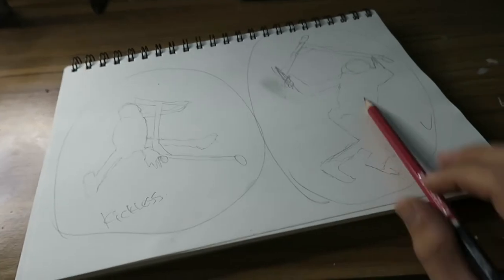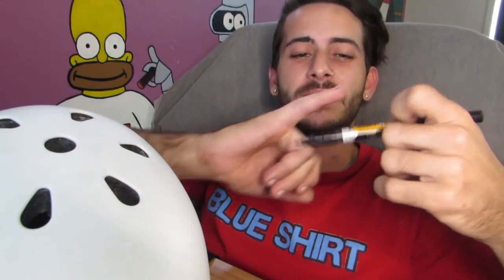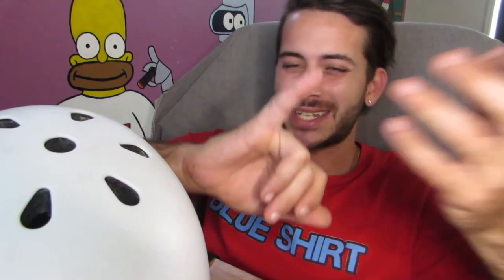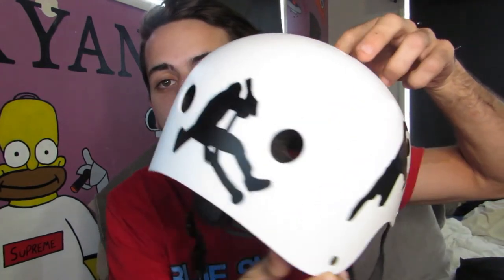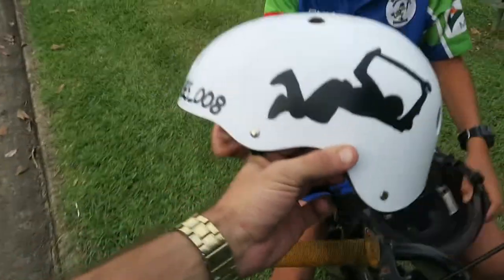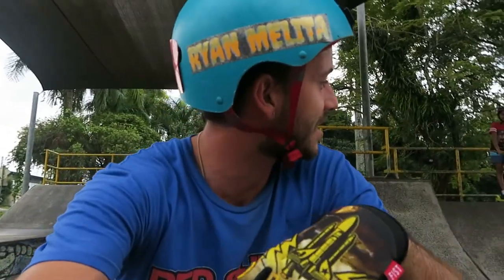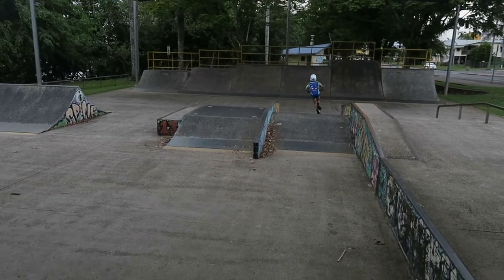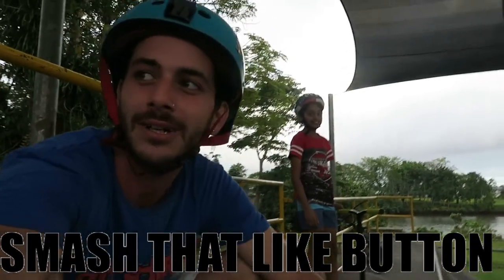CUSTOM HELMET FOR TYRELL! (then time for a scoot)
What's up everyone!  one of the young fella down at my local skate park recent had a crash jumping over the box. he came down hard on his shoulder and cracked his helmet, so when he told me I knew just what I had to do! A quick little custom design and maybe a Sunday afternoon nap later and i had a new custom helmet for him! We just needed the rain to stop, thankfully the we managed to get a little bit of sunshine and i was able to surprise him with his new helmet!  unfortunately our session was cut short due to someone stealing some items from the skatepark and we had to call the police. We managed to retrieve all items luckily but the day was over.

ALWAYS REMEMBER TO LOVE THE LIFE YOU HAVE WHILE CREATING THE LIFE OF YOUR DREAMS!